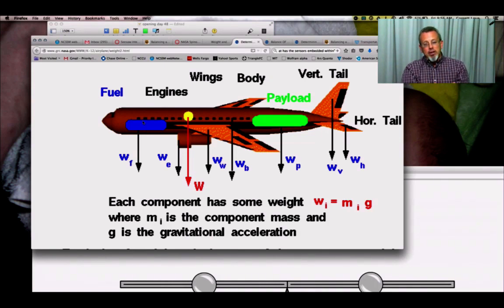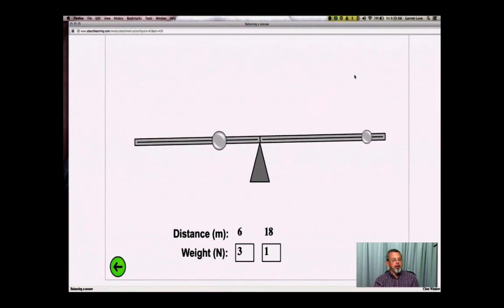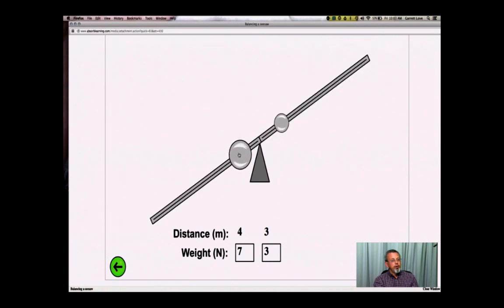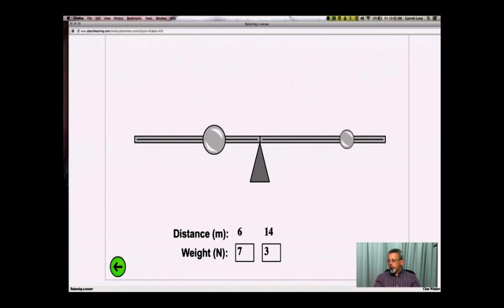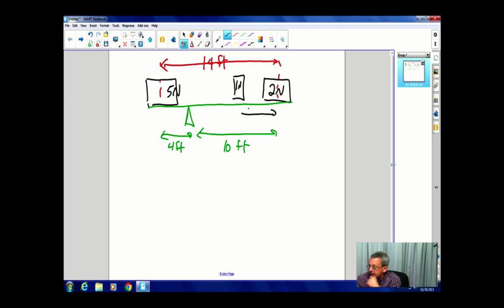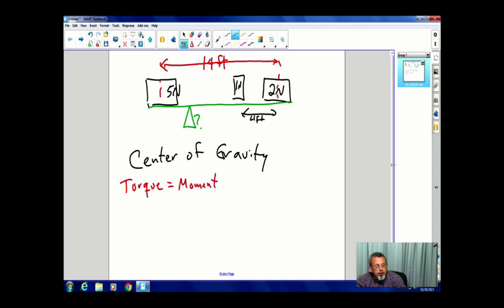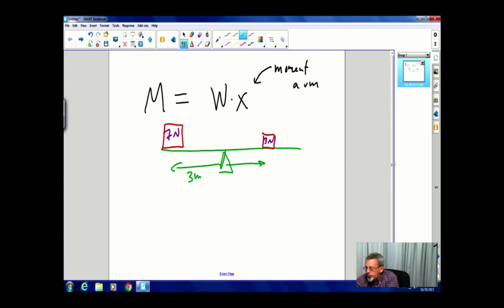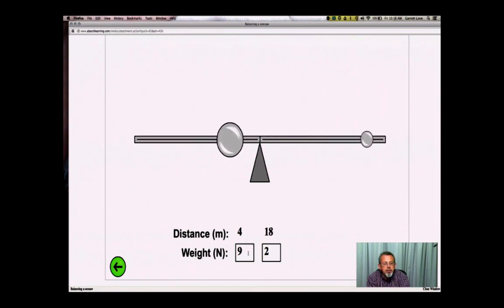Balance and Moments excerpt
Dr. Garrett Love uses a web-based seesaw model (formerly at physicsclassroom.com) as a basic introduction to balance and the measurement of moment.

This video was created for (and recorded during) classes in the department of Engineering and Computer Science at NCSSM.